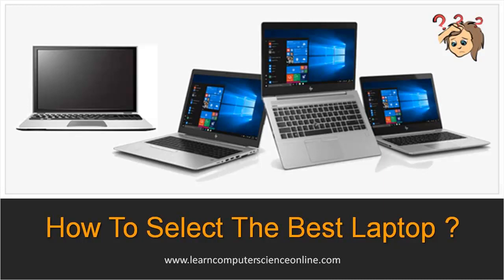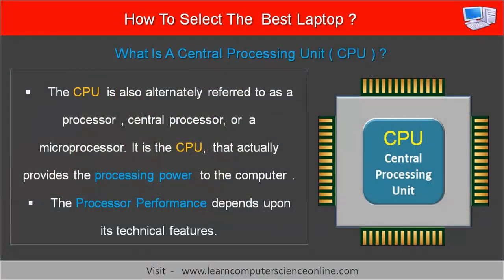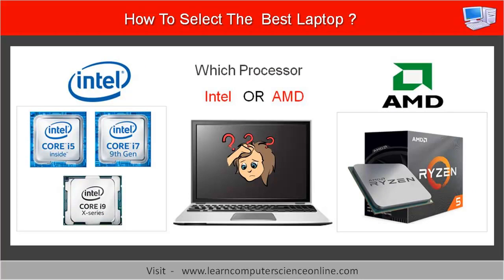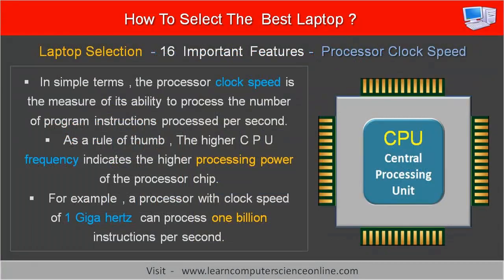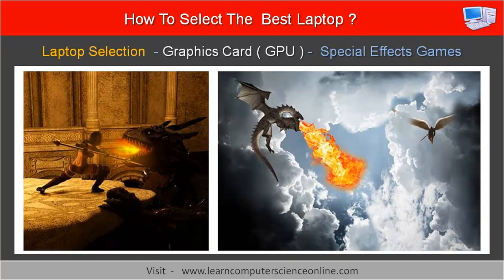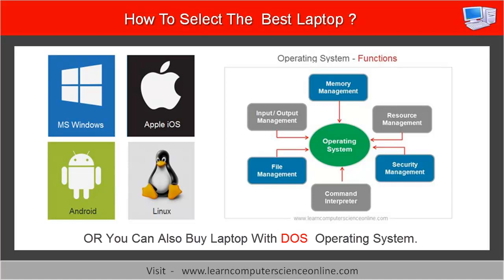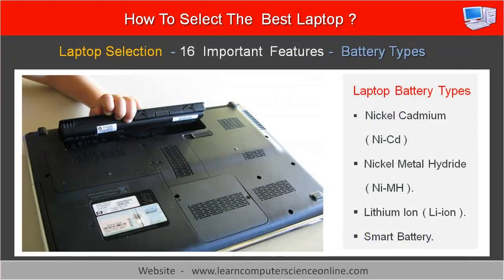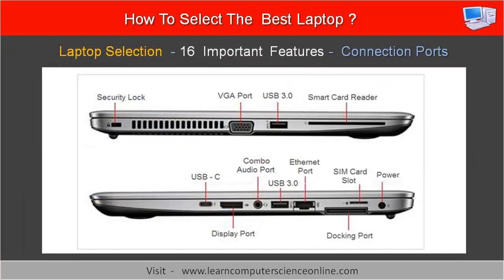How To Select Best Laptop ? | 16 Important Tips For Buying Laptop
How To Select Best Laptop ?

16 Important Laptop Technical Features You Must Consider Before Buying The Laptop.
Complete Laptop Buying Guide.

If you are looking for a complete guide that will help you select the best laptop within your budget then this video is going to be an important and interesting for you. Today , Selecting the best laptop is a challenging task.The laptop market is over crowded with the presence of too many brands and too many models to choose from.The selection process becomes even more challenging if you do not  understand the technical jargon used to describe the various laptop models.And therefore , Impulsive buying, especially , without any technical know how for an expensive product like a laptop might lead to taking a wrong decision. But , let me assure you , after watching this video , you will be armed with the knowledge and the information that will help you confidently select the best laptop that you are looking for.Welcome to learn computer science online dot com , and in this video , we are going to discuss, how to select, the best laptop.In this video ,  you will also learn about the sixteen important laptop buying tips that affects the laptop performance.